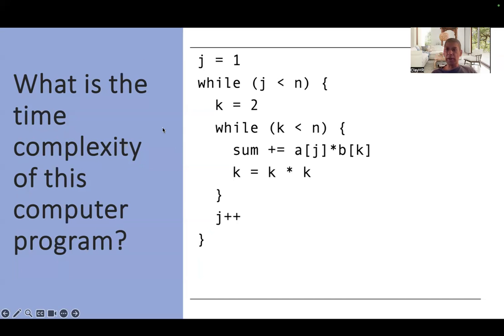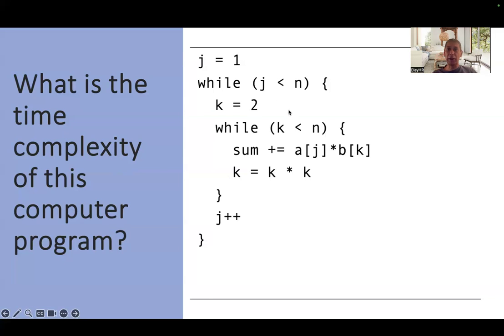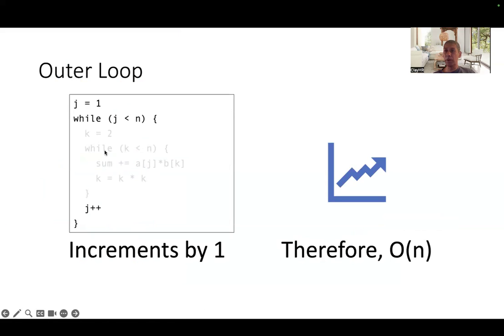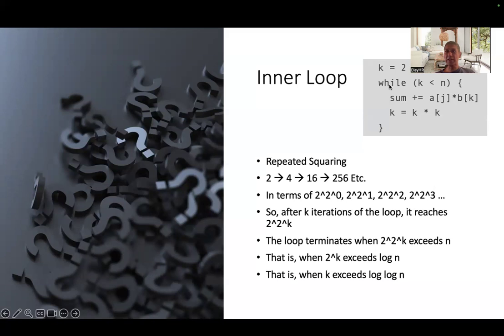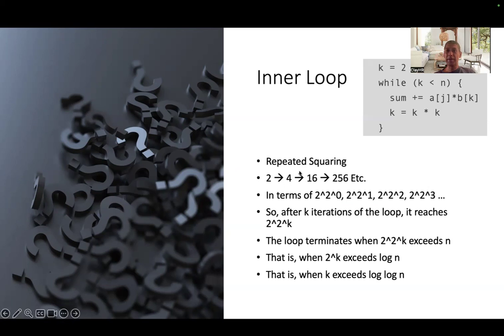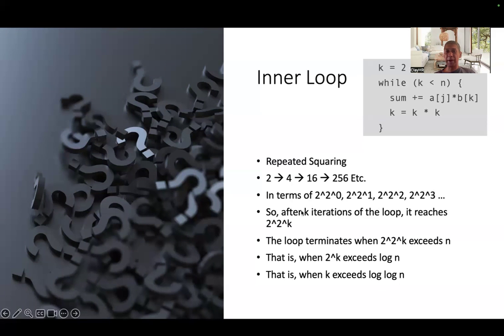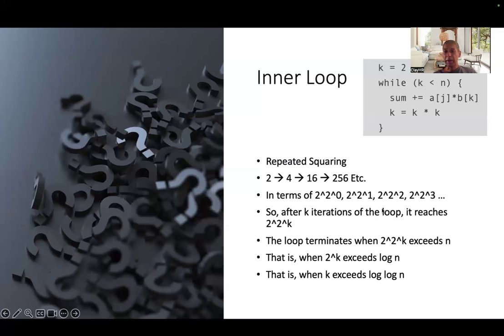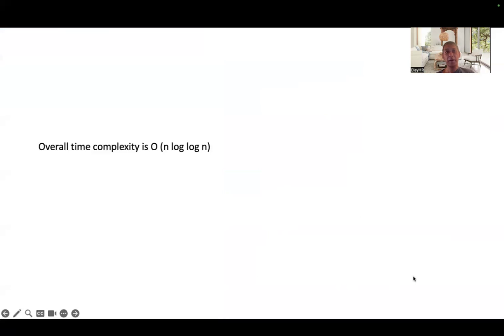Asymptotic Analysis Example With Two Nested Loops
We cover one example problem of asymptotic analysis that has two nested loops.